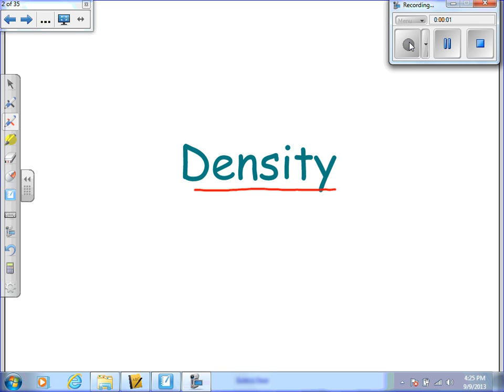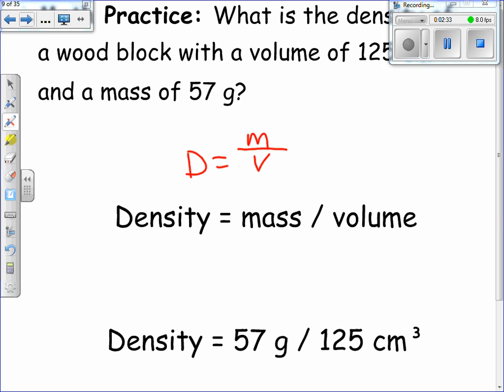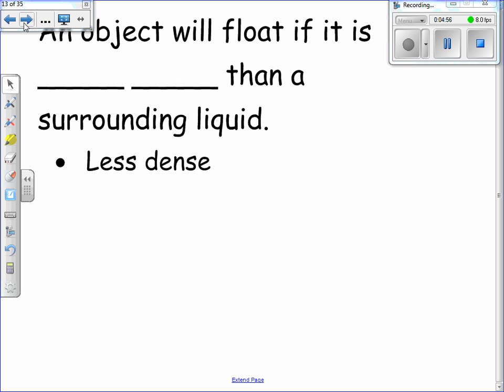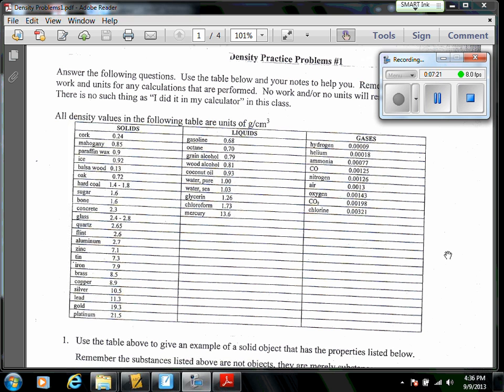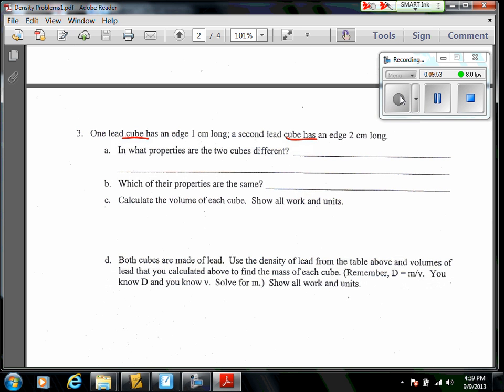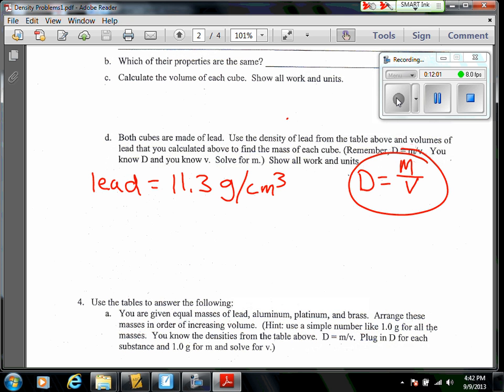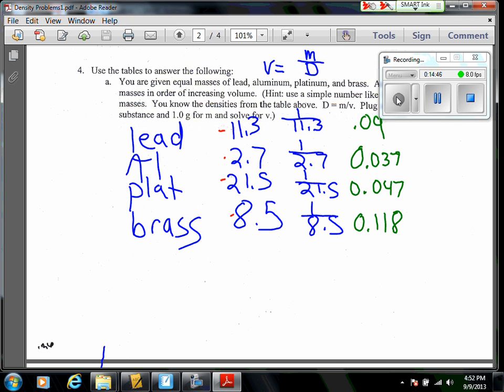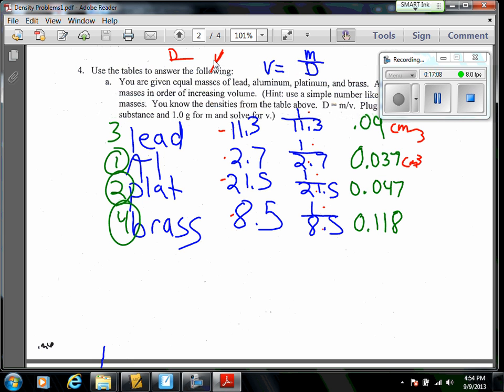Density Problems video